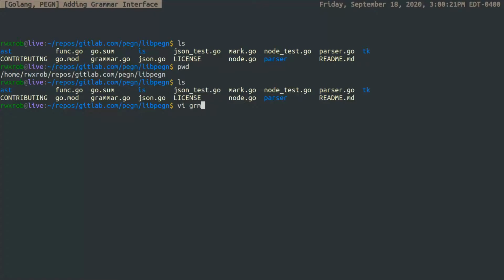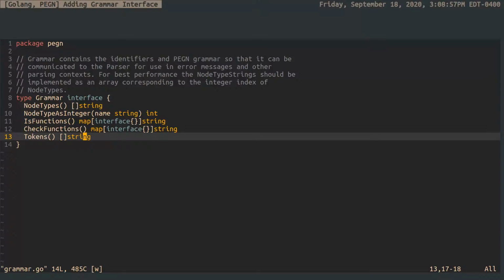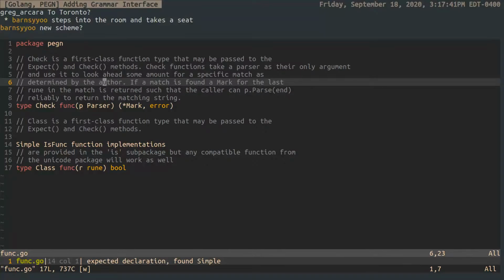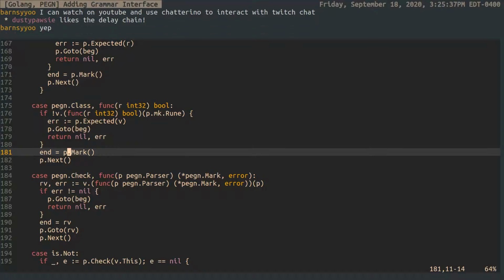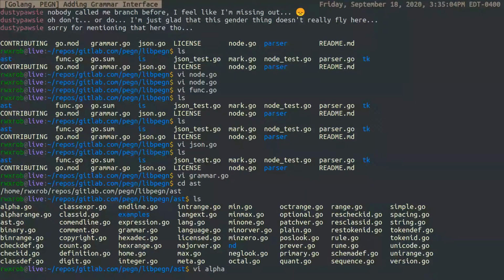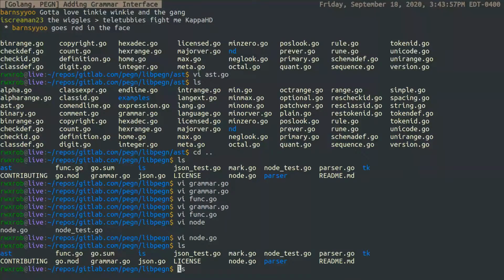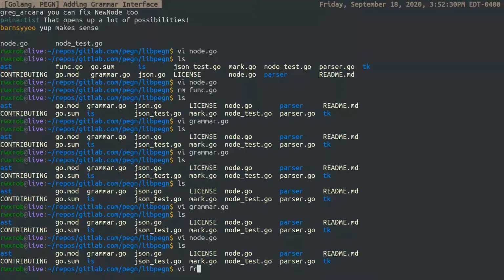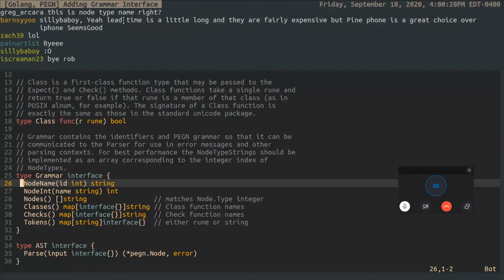[Golang, PEGN] Adding Grammar Interface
Working more on adding and implementing the pegn.Grammar interface so that I can pass it the Parser to provide better details error messages and more. Includes a bonafide use of boring sort algorithms from CS 101 that you had to learn (instead of depending on Go's internal hash map).